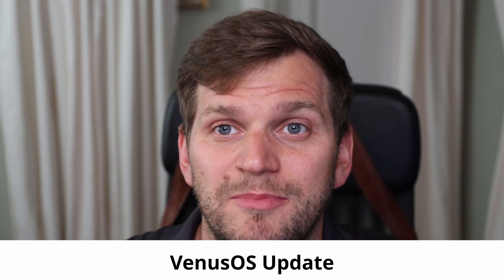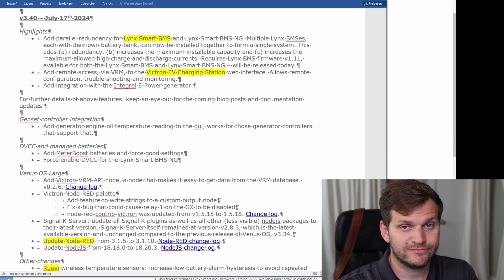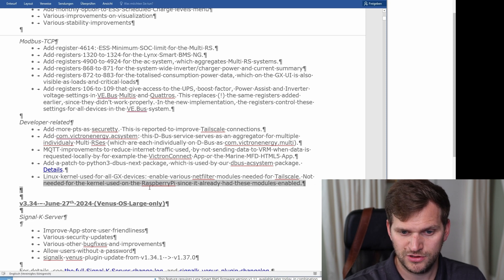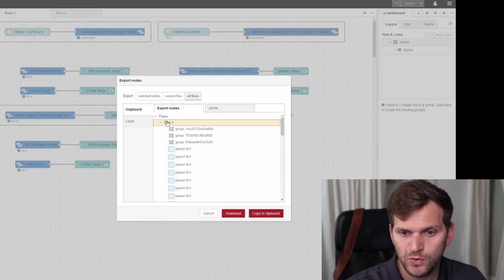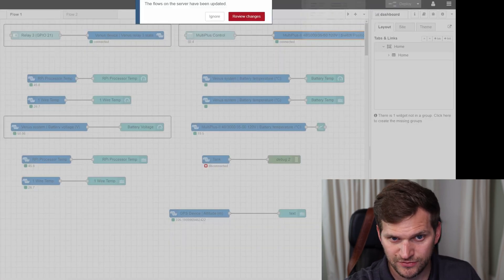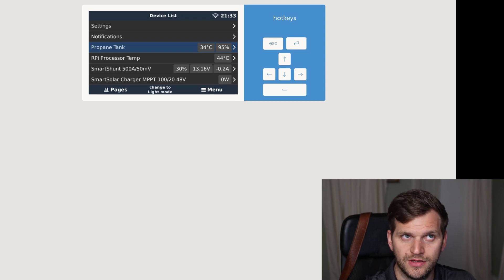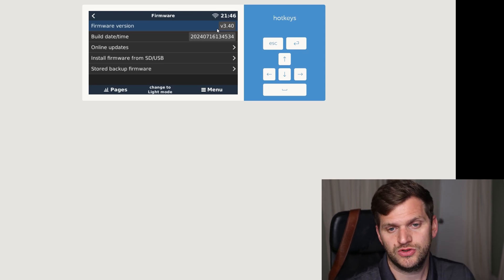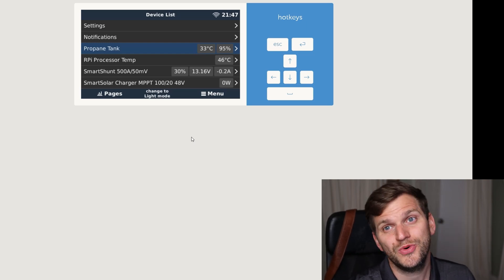Victron VenusOS UPGRADE v3.40 | Raspberry Pi 3 and Pi 4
Don’t update until you watched this! Victron did Release a new version of their VenusOS 3.40. We will upgrade together to the latest version on my Raspberry Pi 4B and Raspberry Pi 3B+.

Change Log:
v3.40 – July 17th 2024

Highlights
• Add parallel redundancy for Lynx Smart BMS and Lynx Smart BMS NG. Multiple Lynx BMSes, each with their own battery bank, can now be installed together to form a single system. This adds (a) redundancy, (b) increases the maximum installable capacity and (c) increases the maximum allowed high charge and discharge currents. Requires Lynx BMS firmware v1.11, available for both the Lynx Smart BMS and Lynx Smart BMS NG – will be released today.
• Add remote access, via VRM, to the Victron EV Charging Station web interface. Allows remote configuration, trouble shooting and monitoring.
• Add integration with the Integrel E-Power generator.

For further details of above features, keep an eye out for the coming blog posts and documentation updates.

Genset controller integration
• Add generator engine oil temperature reading to the gui, works for those generator controllers that support that.

DVCC and managed batteries
• Add MeterBoost batteries and force good settings
• Force enable DVCC for the Lynx Smart BMS NG

Venus OS Large
• Add Victron-VRM-API node, a node that makes it easy to get data from the VRM database. v0.2.6. Change log.
• Victron Node-RED palette
o Add feature to write strings to a custom output node
o Fix a bug that could cause relay 1 on the GX to be disabled
o node-red-contrib-victron was updated from v1.5.15 to 1.5.18. Change log.
• Signal K Server: update all Signal K plugins as well as all other (less visible) nodejs packages to their latest version. Signal K Server itself remained at version v2.8.3, which is the latest available version and unchanged compared to the previous release of Venus OS, v3.34.
• Update Node-RED from 3.1.5 to 3.1.10. Node-RED change log.
• Update NodeJS from 18.18.0 to 18.20.3. NodeJS change log.

Other changes
• Ruuvi wireless temperature sensors: increase low battery alarm hysteresis to avoid repeated triggers.
• Cerbo GX MK2: change the name of the CAN-bus ports in the UI to VE.Can 1 and VE.Can 2 to match the wording printed on the enclosure.
• UI: hide submenus in the battery menu in case they are empty, for example the history submenu, which is available for SmartShunts and BMVs but not for CAN-bus connected batteries.
• Add monthly option to ESS Scheduled Charge levels menu
• Various improvements on visualization
• Various stability improvements

Modbus-TCP
• Add register 4614: ESS Minimum SOC limit for the Multi RS.
• Add registers 1320 to 1324 for the Lynx Smart BMS NG.
• Add registers 4900 to 4924 for the ac system, which aggregates Multi RS systems.
• Add registers 868 to 871 for the system wide inverter/charger power and current summary
• Add registers 872 to 883 for the totalised consumption power data, which on the GX UI is also visible as loads and critical loads
• Add registers 106 to 109 that give access to the UPS, boost factor, Power Assist and Inverter voltage settings in VE.Bus Multis and Quattros. This replaces (!) the same registers added earlier, since they didn't work properly. In the new implementation, the registers control these settings for all devices in the VE.Bus system.

Raspberry Pi 3 Model B+ Starter Kit

Timecodes
00:00 - Intro
00:58 - Release Notes
03:02 - Update Raspberry Pi 4
06:40 - Update Raspberry Pi 3